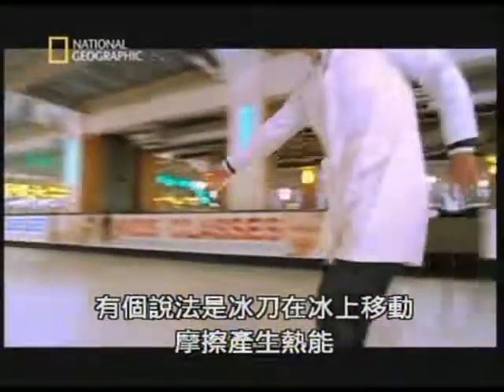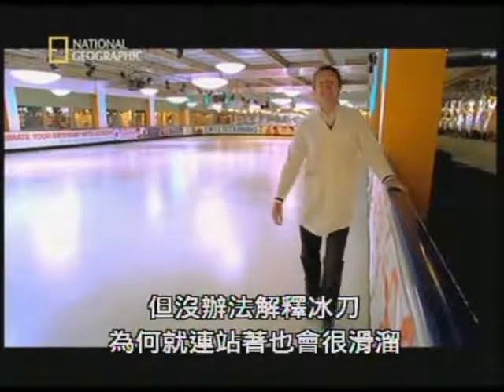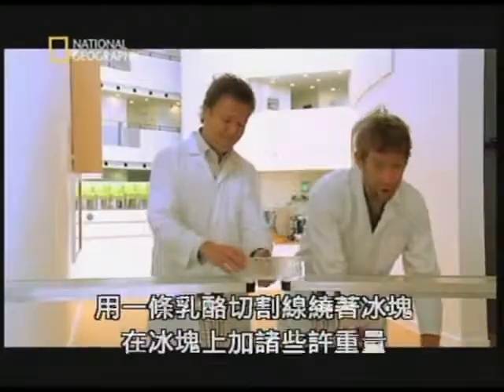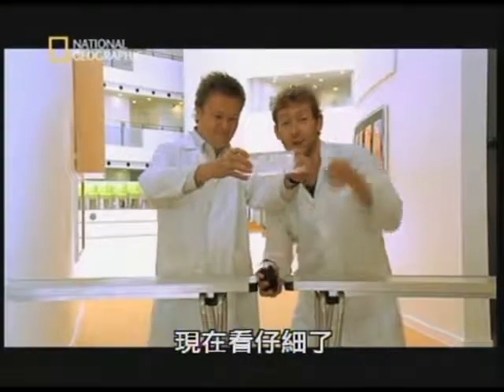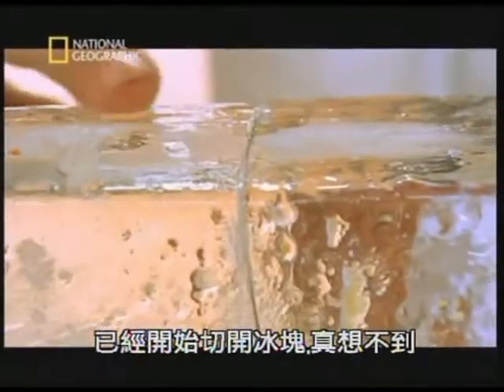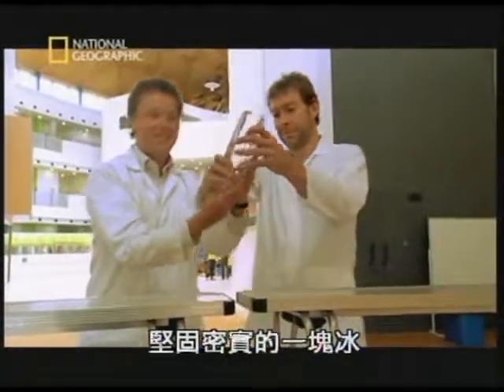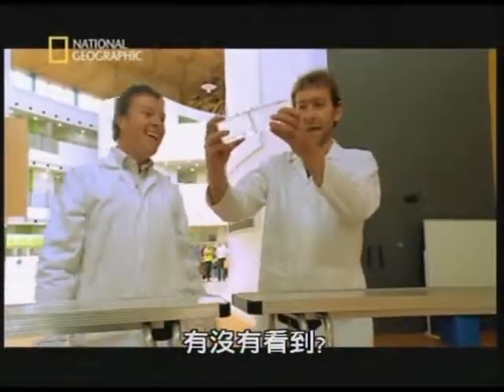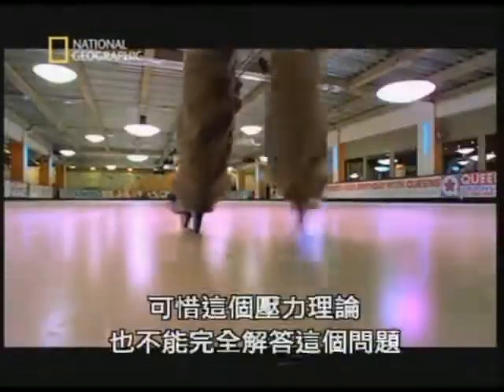Ice melts faster under pressure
When the wire exerts a pressure on the ice, it increases the melting point of the ice. Hence the ice underneath the wire melts and becomes water. When the wire passes through, the water refreezes back as the pressure is released.